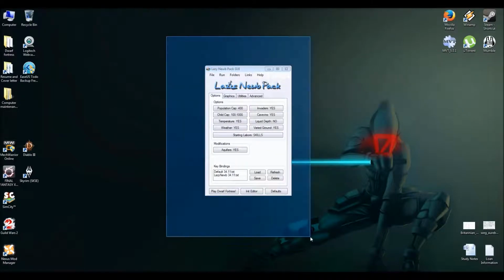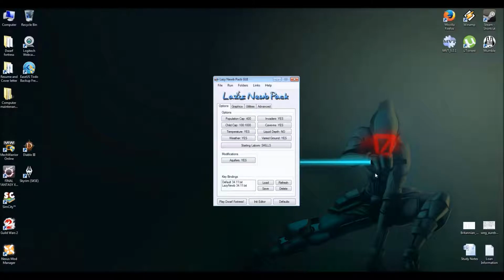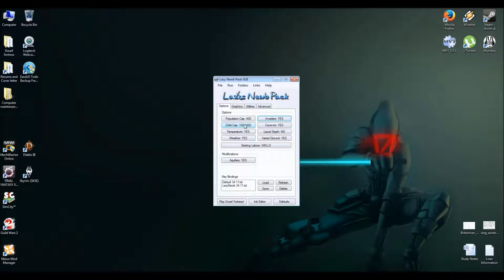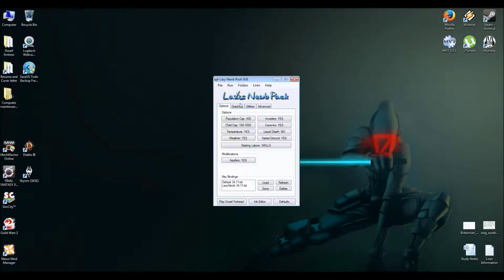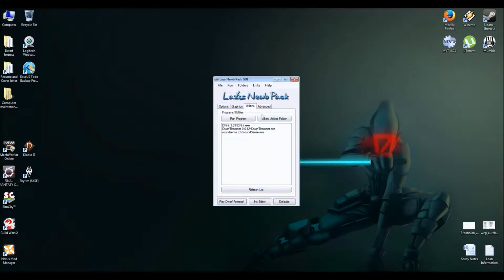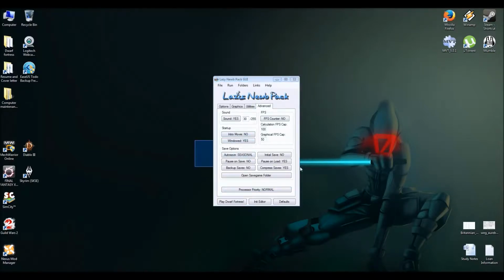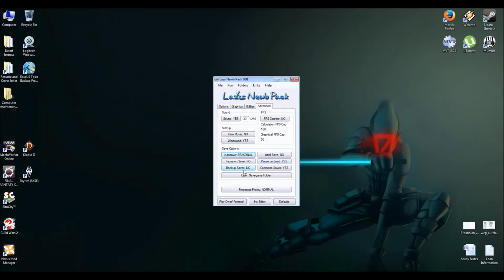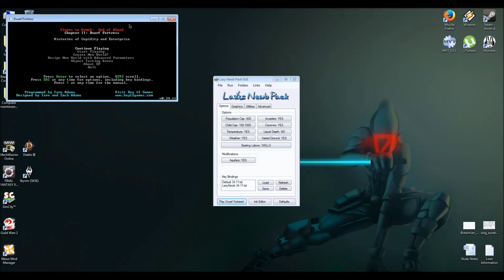Draxxi's Lazy Newb Pack Demo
Here we see how to set up the first few items for dwarf fortress, making sure its just how we want it. From here we can create the game that we want to play. Lets get started!

the game is 100% free

The Lazy Newb Pack scroll down a bit for the download links

Dwarf Fortress Wiki for any of those questions you don't think I answered well enough